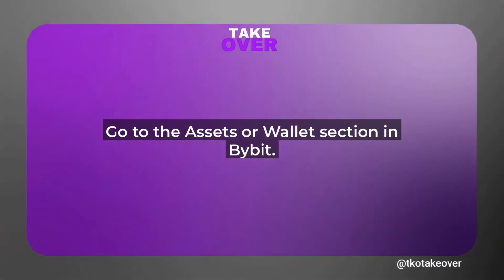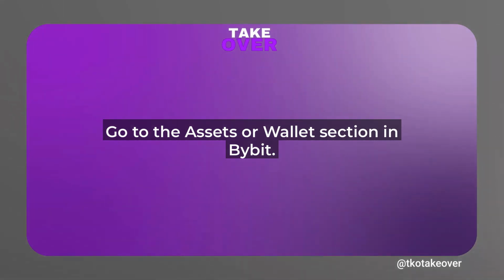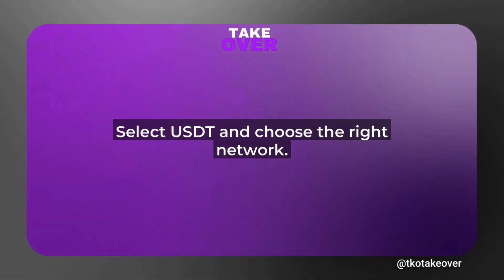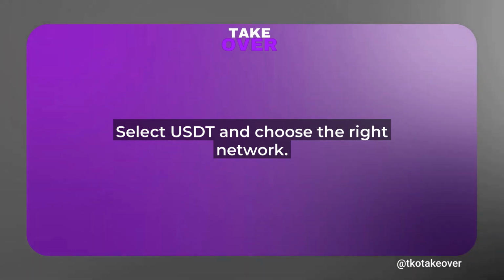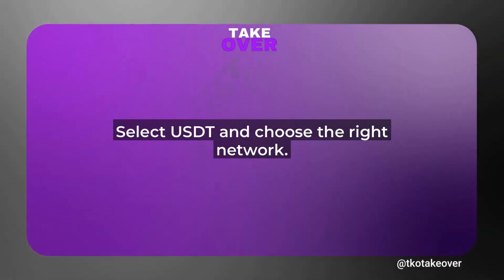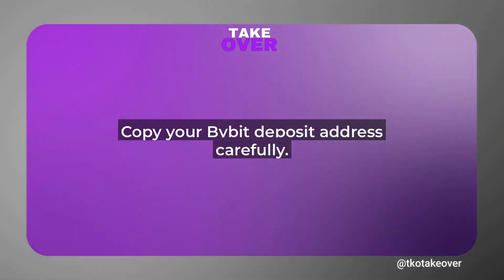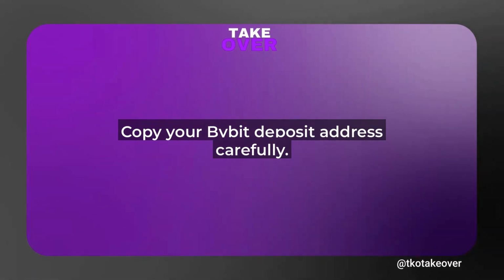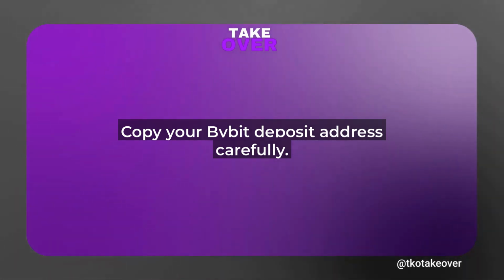How To Transfer Usdt In Bybit 2025